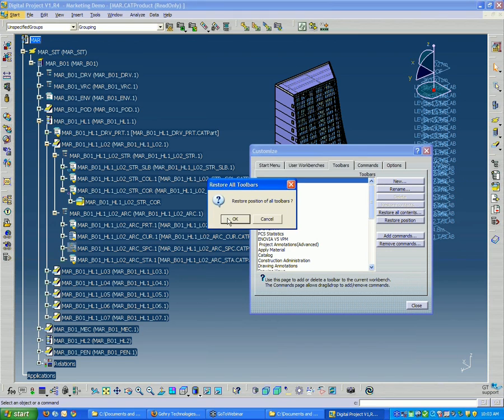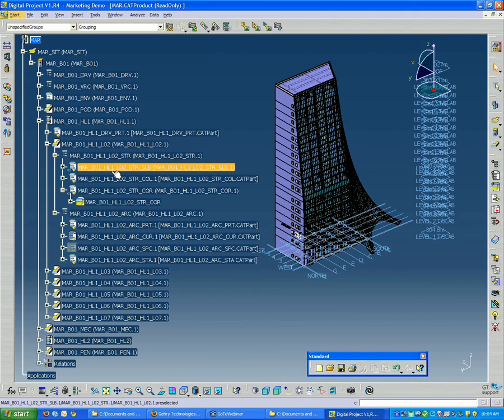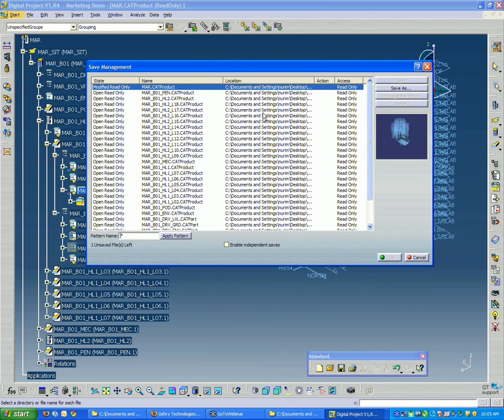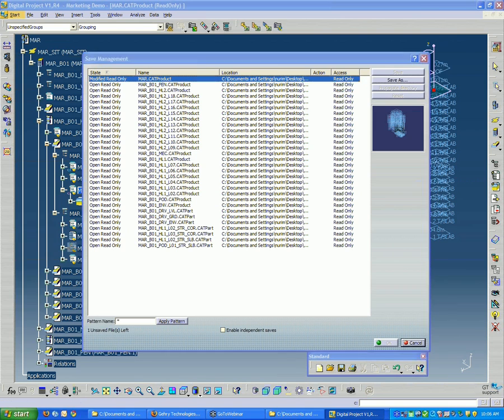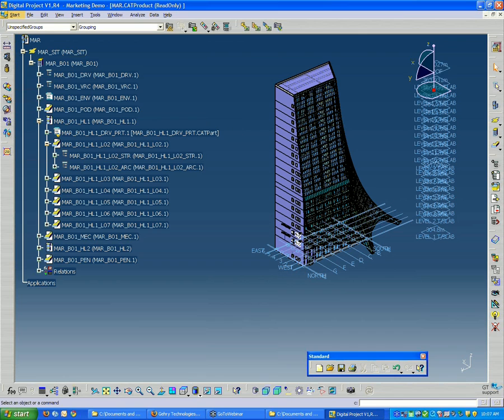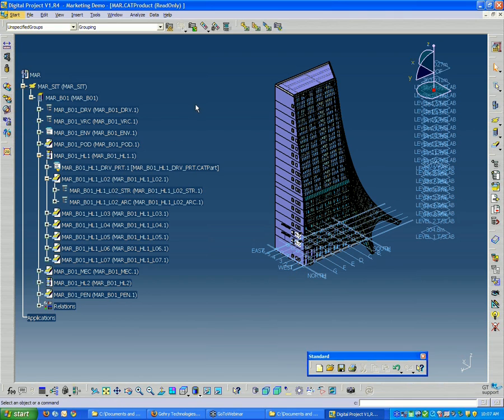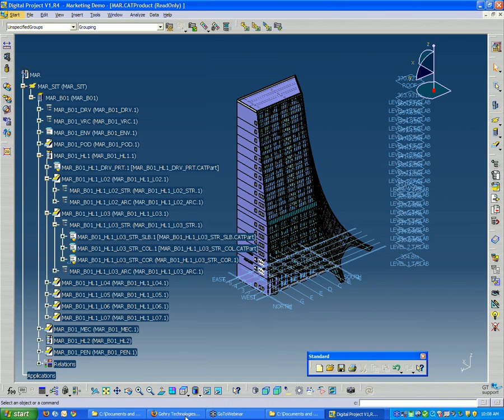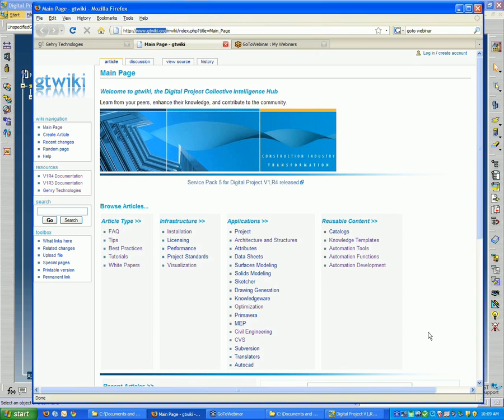Gehry Technologies Webinar 1-7: An Overview of Digital Project V1R4